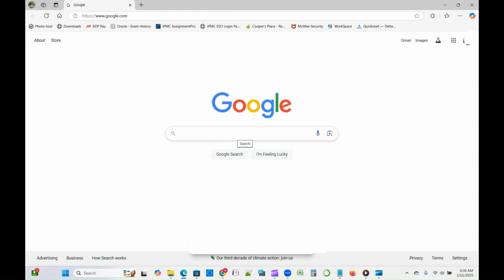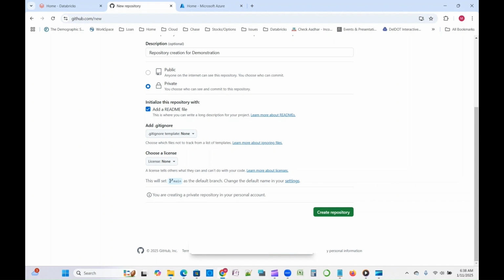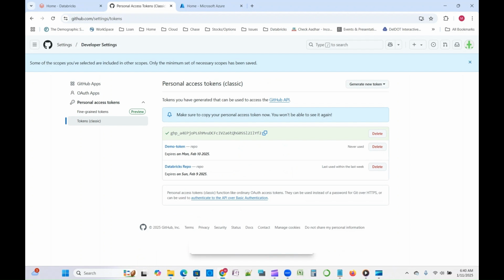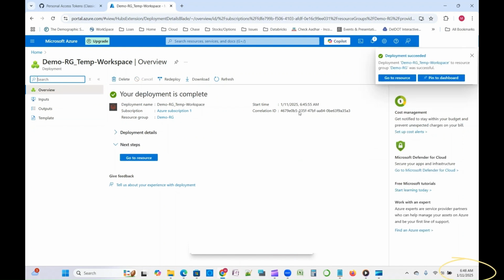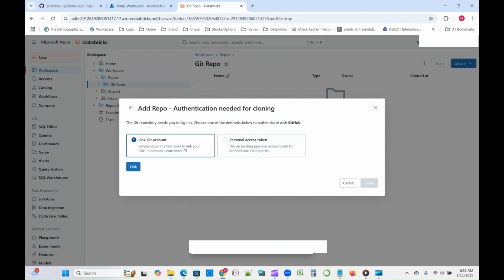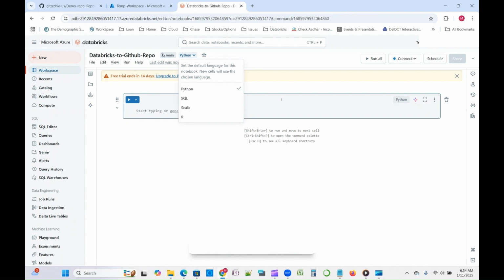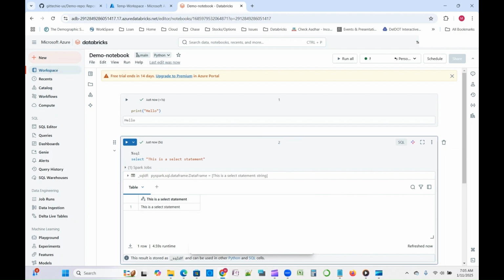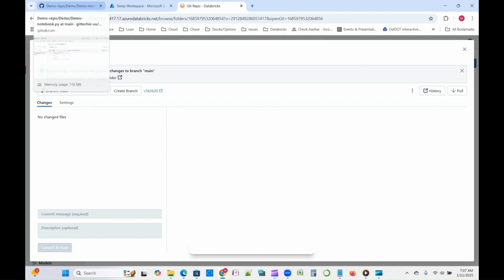Databricks Basics - Connection to Github Repo - Gittechie ux